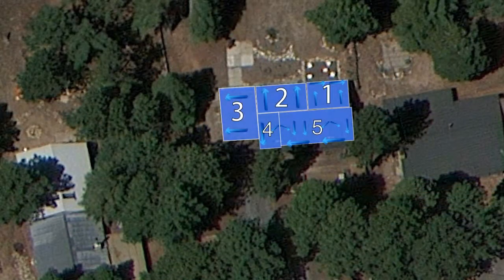TRPA Dripline Project REV